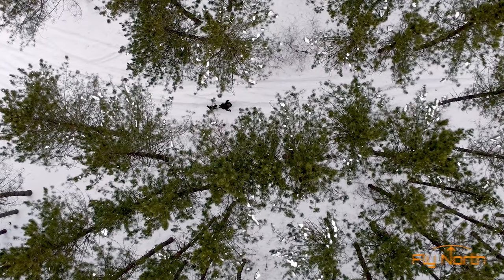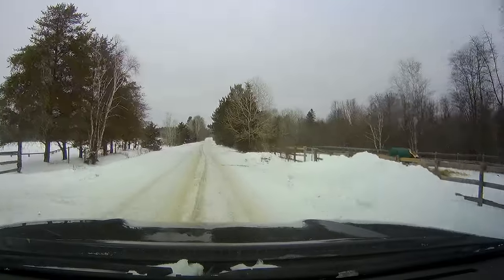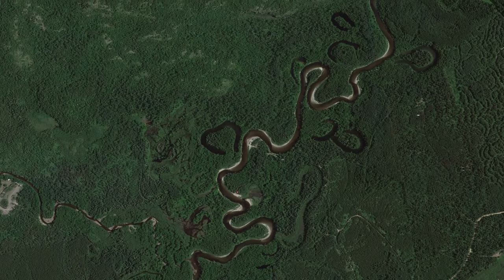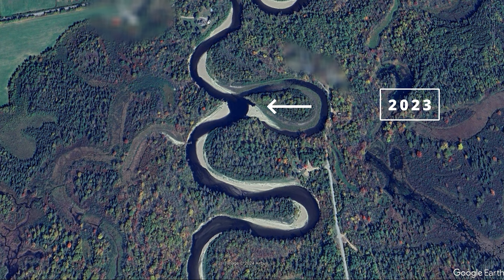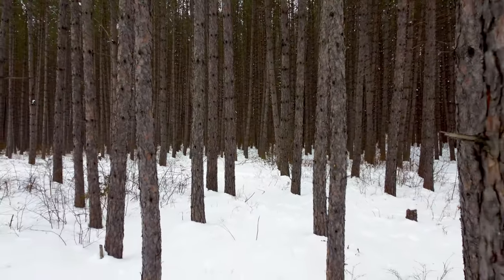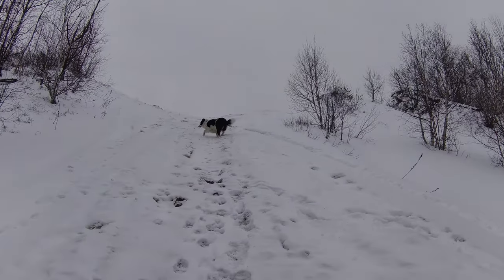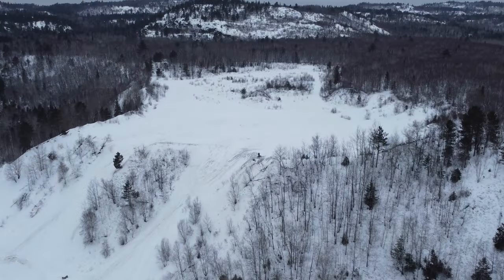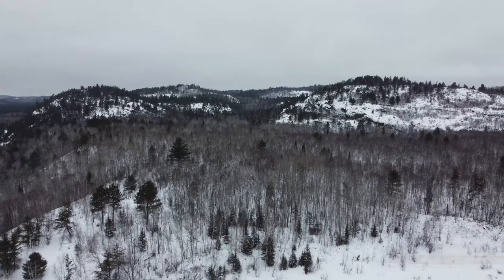Oxbow Lakes | Vermilion River | Hiking Sudbury | Ontario Nature Documentary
In this video, join me on a fascinating journey through a serene Red Pine forest as we explore the intriguing concept of Oxbow Lakes. Our adventure takes us north of Sudbury, Ontario, in search of Sandcherry Creek near Chelmsford. Learn about the geological marvels of the Vermilion River, where the landscape is in a constant state of transformation, creating Oxbow Lakes almost in the blink of an eye.
Delve into the history of Chelmsford, established in the late 1800s and 90s, possibly named after a railway engineer. As we navigate through satellite images, witness the mesmerizing meanders of the Vermilion River winding southward. Recall high school geography as we discuss the formation of Oxbow Lakes – meanders cut off from the main river, evolving into crescent-shaped bodies of water over decades or centuries.
Embark on a visual journey using Google satellite images, observing the dynamic process unfold within a mere ten years, showcasing the river changing its course and creating Oxbow Lakes. Marvel at the meander scars, geological imprints of the river's past, and witness the transient nature of these water bodies.
As we traverse a small patch of Red Pines, likely planted decades ago as part of reforestation efforts, reflect on the evolving practices in forestry. Despite initial disappointment, the climb to a high hill unveils a spectacular view, proving that the effort was worthwhile. Realize the practical application of high school Geography lessons as we appreciate the impact of Oxbow Lakes on the landscape.
Join me in this immersive experience, where education meets exploration.